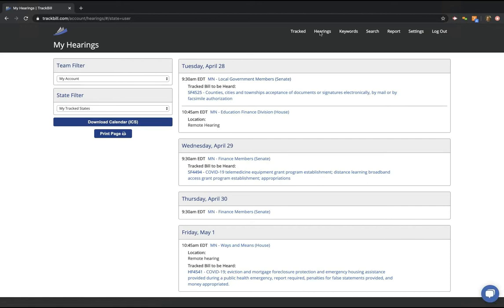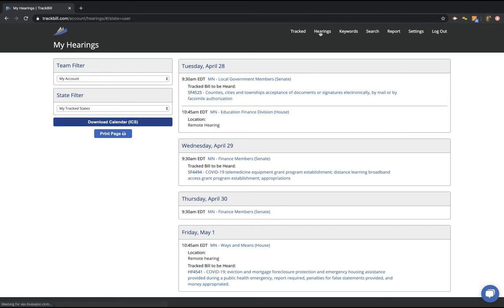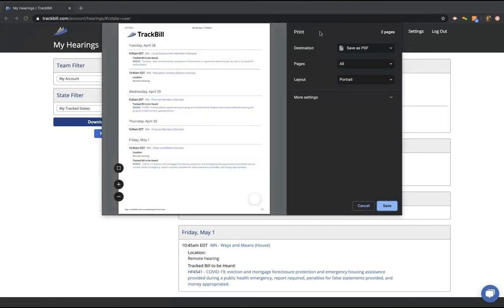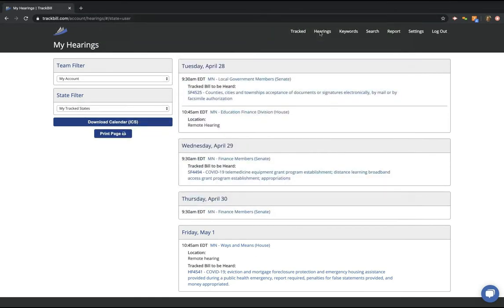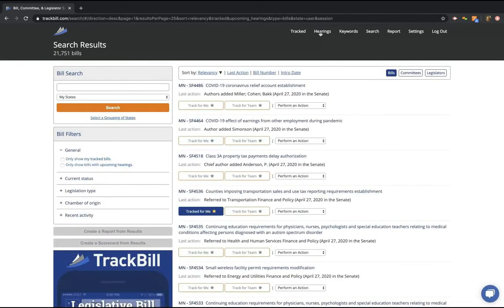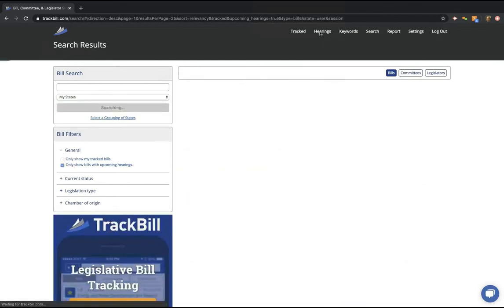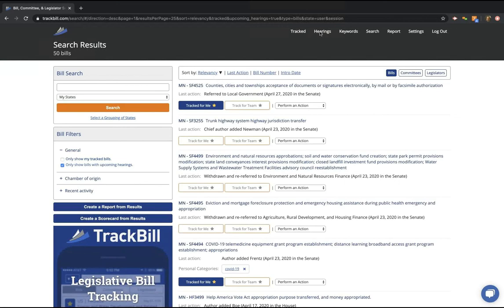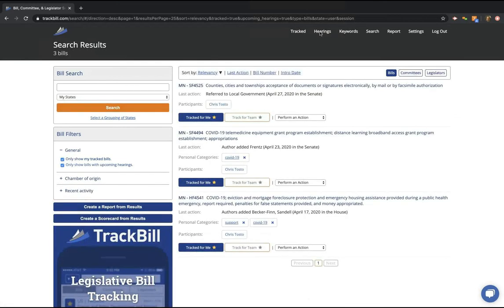Monitoring Hearings in TrackBill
In this video, we explain how to:
-View your committee hearing schedule.
-Download your scheduled hearings to your calendar.
-Print a hard copy of your schedule.
-Create a hearings report.